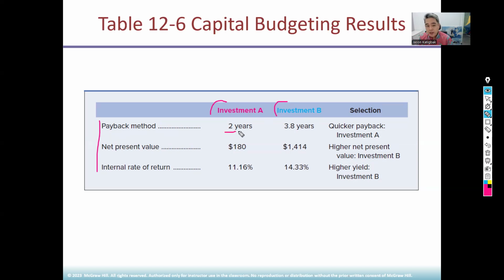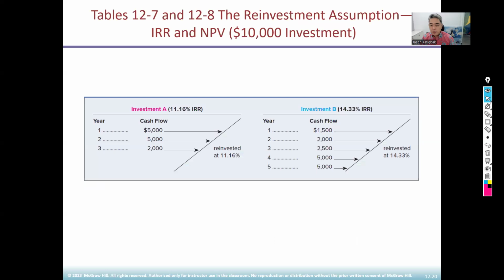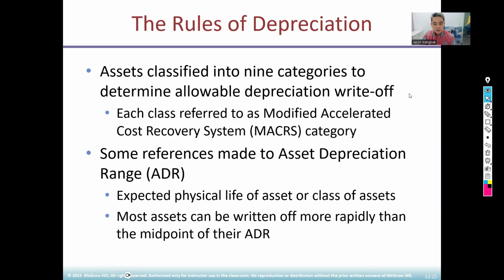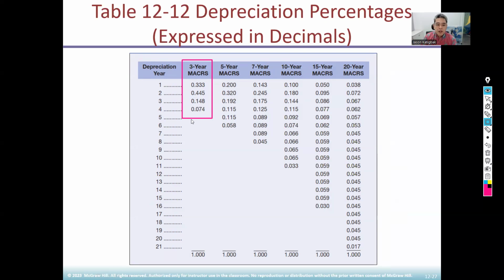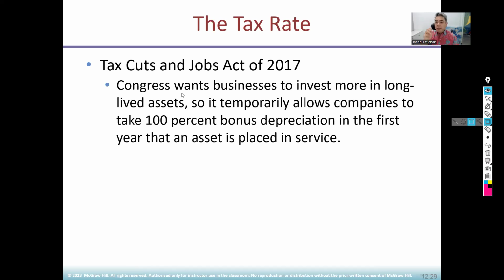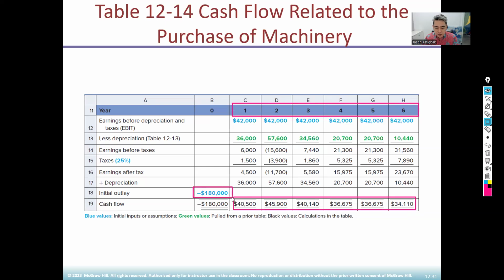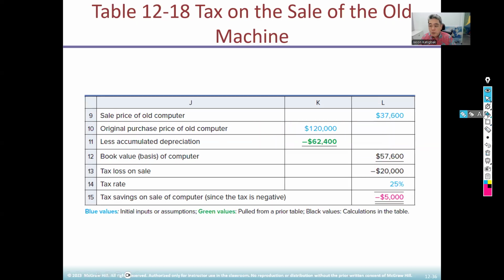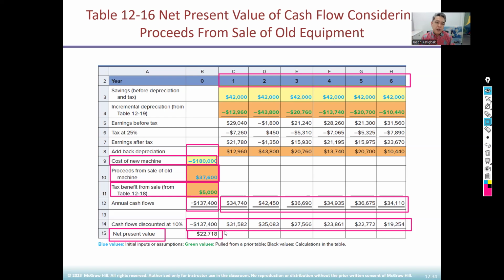FIN 301 - Week 8 The Capital Budgeting Decision (Part 3 - Investment Selection Process and Wrap Up)